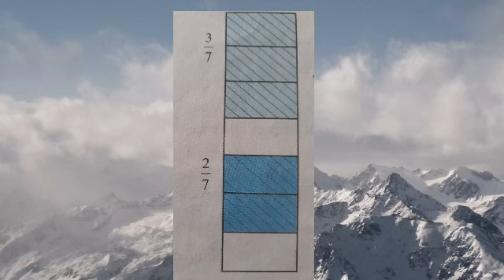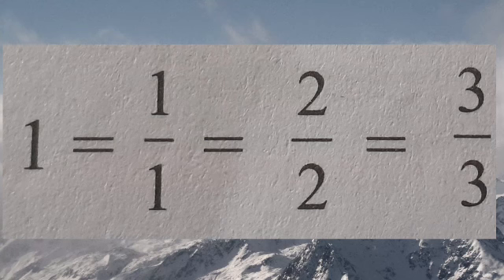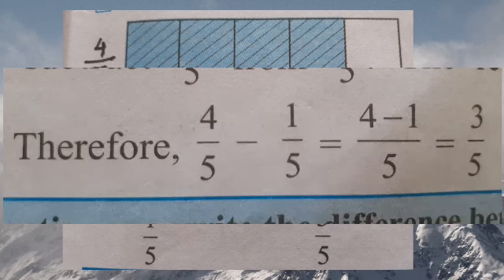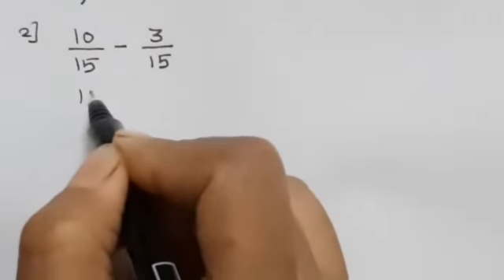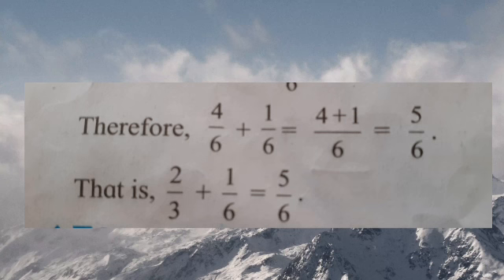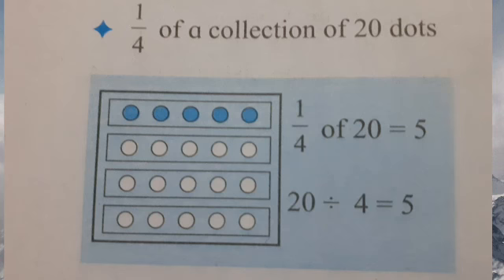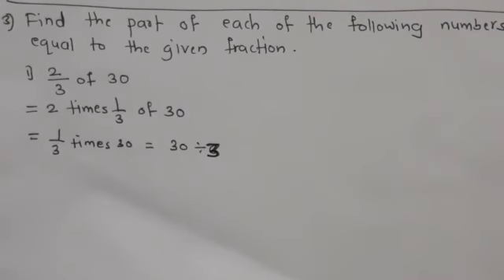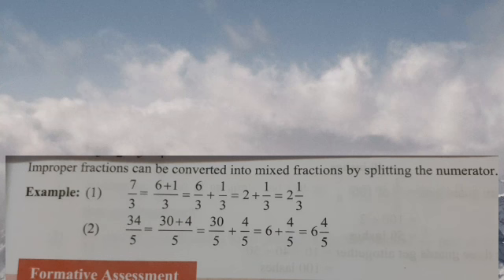3 September 2020